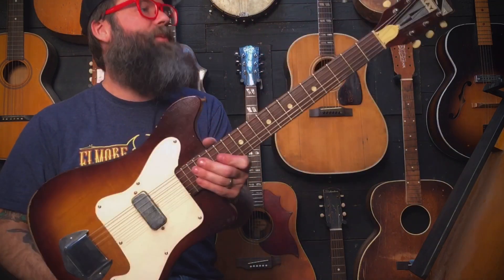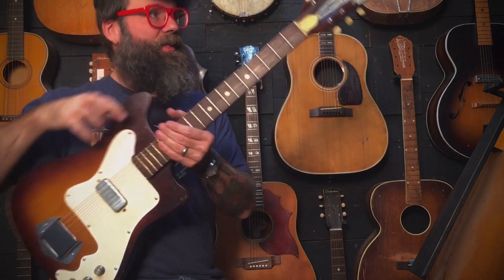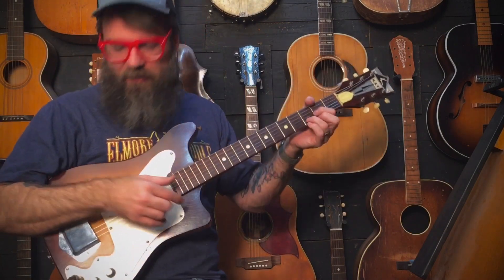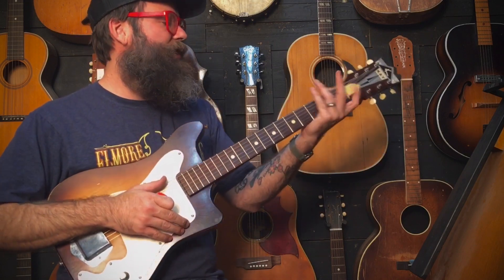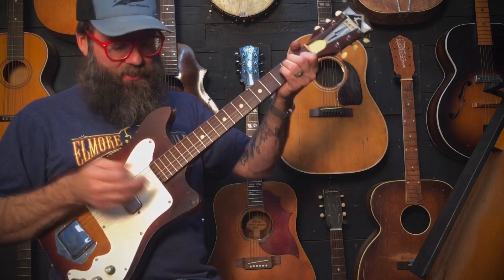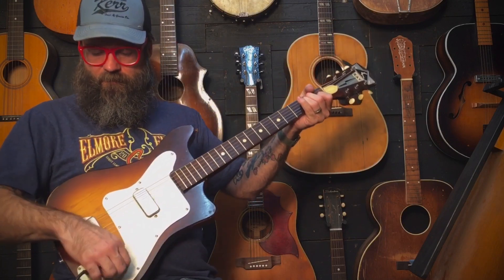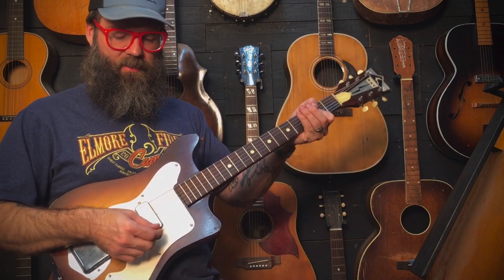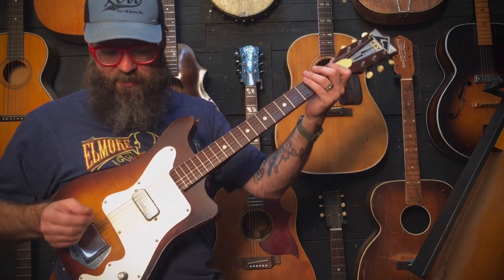Kay Vanguard For Sale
I'm a full time luthier, this is one of the project guitars I picked up to work on between client work.

A great vintage electric guitar I recently fully serviced.

Trussrod Adjusted, nut cleaned polished and greased.

Fingerboard cleaned and conditioned.

Frets have been leveled, crowned and polished for low action with no dead notes.

Nut and saddle slots have been properly filed and adjust for easy playing low action.

Volume and tone pots have been replaced.

Final set up has this guitar playing as good as new new guitar off the shelf.

Original Sunburst lacquer finish

Original hardware

Way cooler than any new guitars in this price range.

Replacing the tuners would be an easy upgrade for someone later on. But it is ready to gig as is.

The price reflects the amount of work done and lack of need for future work after you get it. These are great bargains compared to more famous brand Electric solid bodies from the same era.

Please  like and follow to see more of this kind of content.